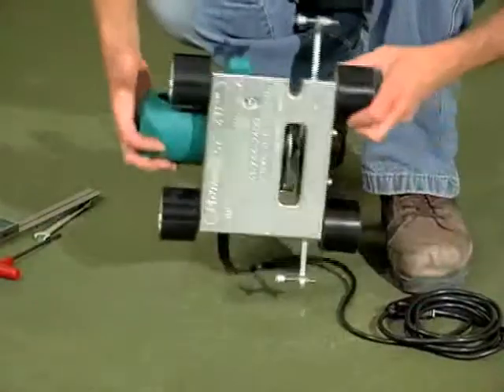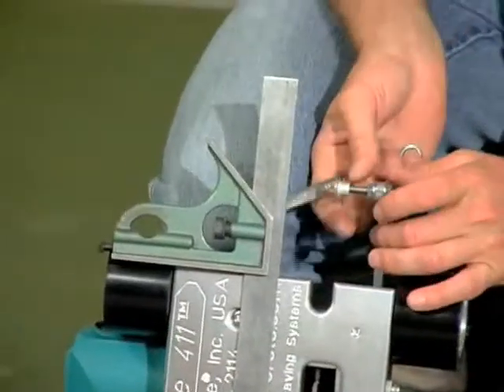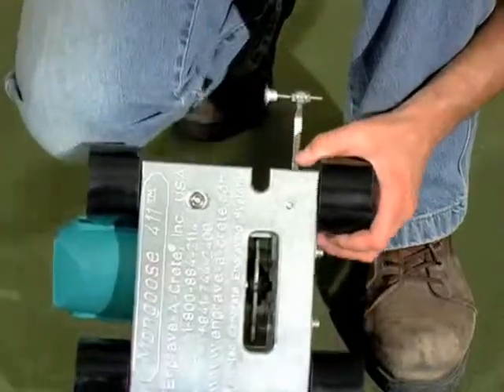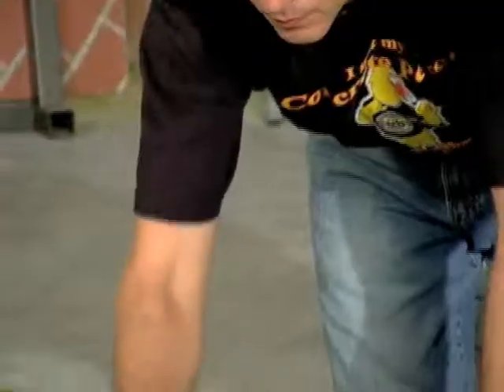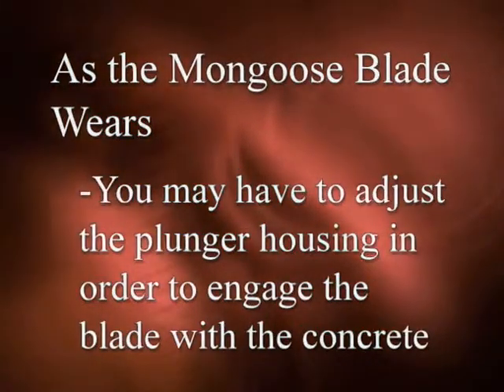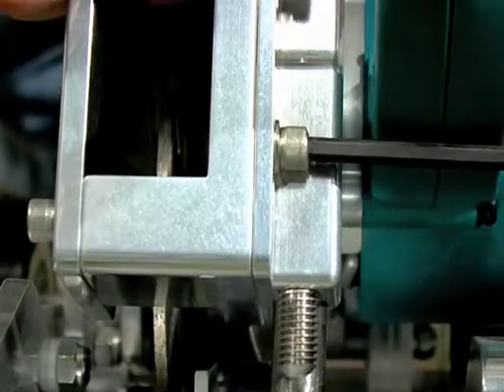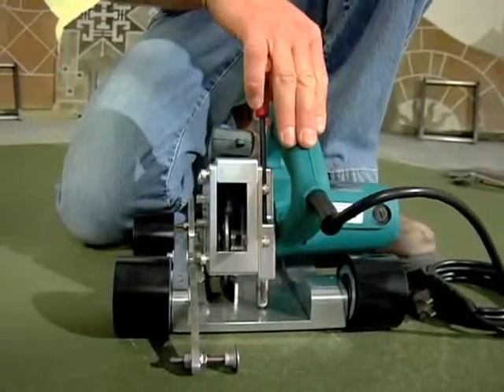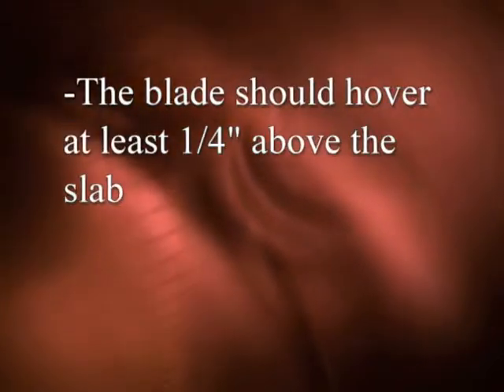How To Adjust The Blade/ Mongoose 411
In this video, blade-depth adjustment of the Mongoose 411 concrete engraving tool from Engrave-A-Crete is demonstrated.

Engrave-A-Crete is the premier designer and manufacture of decorative concrete engraving tools and supplies. To see our complete line of tools, supplies and training,